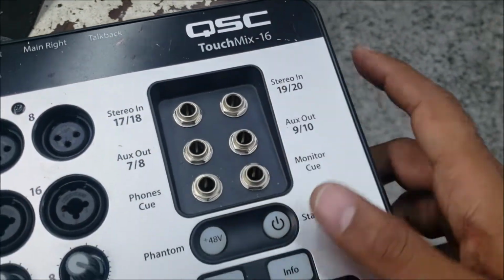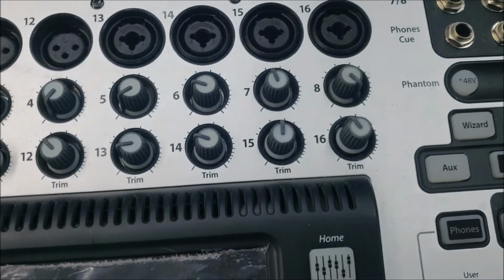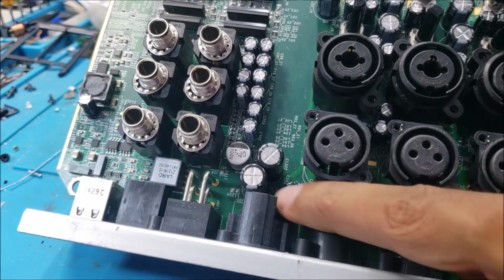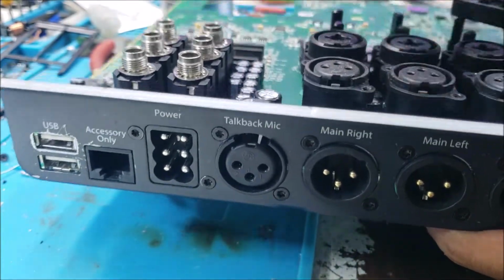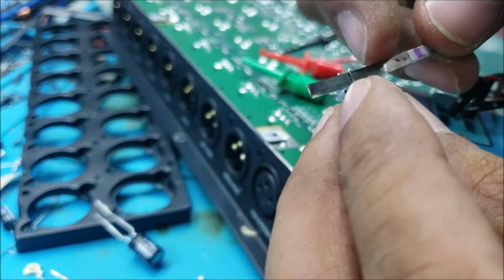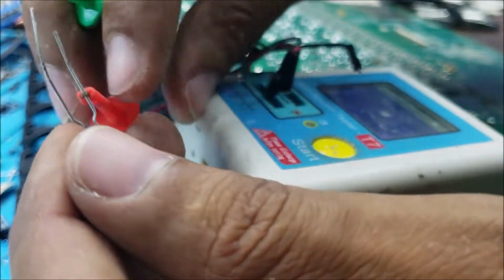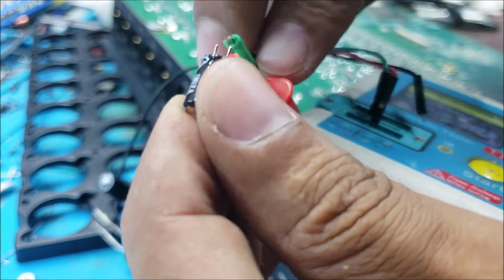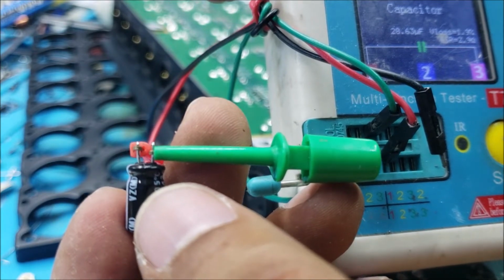QSC TouchMix 16 left channel output very low and sound far